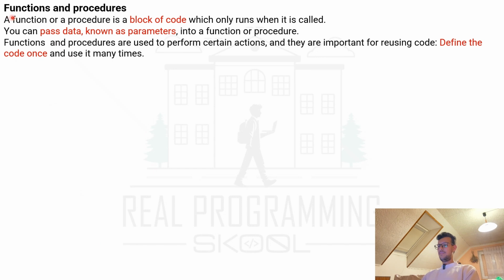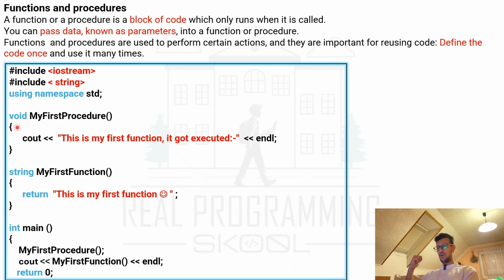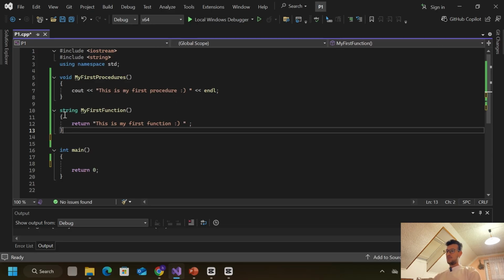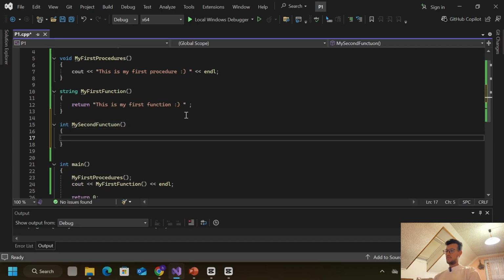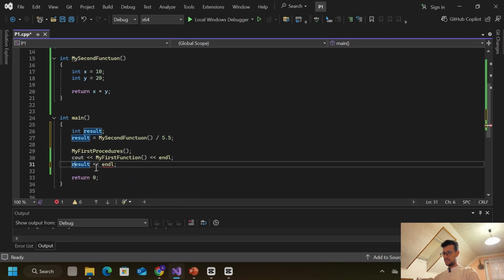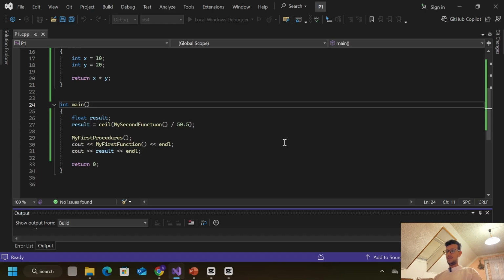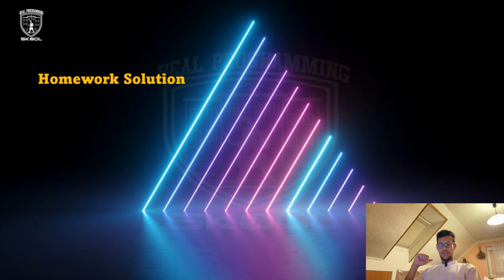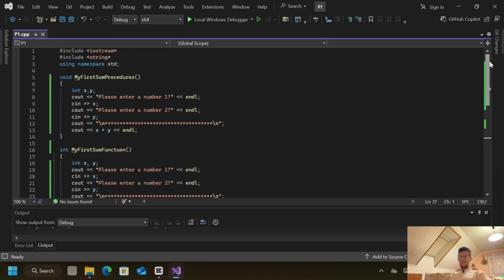What's the Difference: Function vs Procedure in C++?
In this C++ lesson, you’ll learn the difference between a Function and a Procedure: when you return a value vs when you don’t return anything.

You'll learn:
- What a “function” is in C++ (value-returning function).
- What a “procedure” means in programming (in C++ it’s usually a void function).
- Return type basics: int / double / string vs void.
- How to call each one correctly inside main().